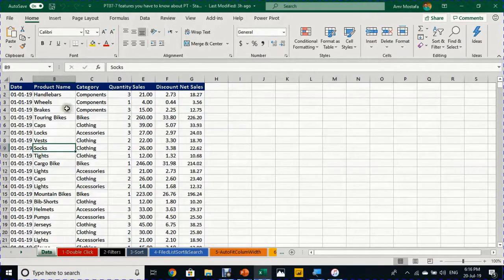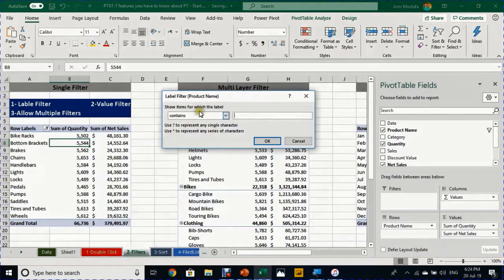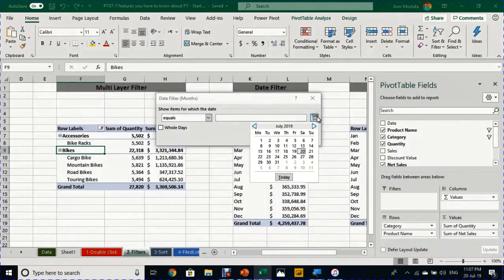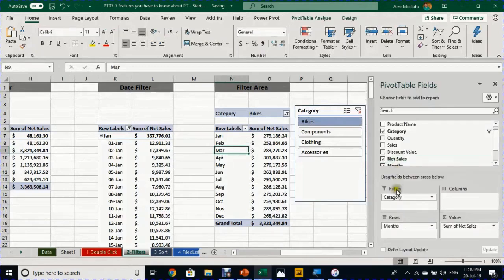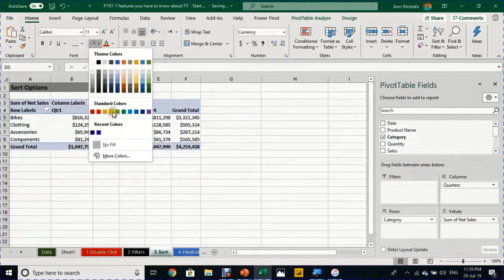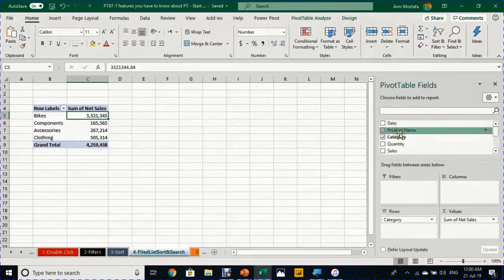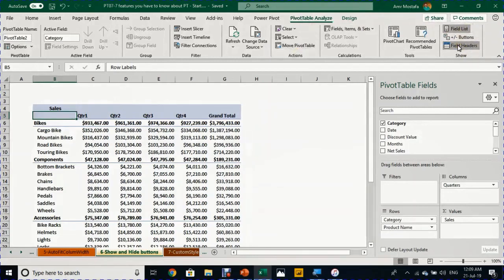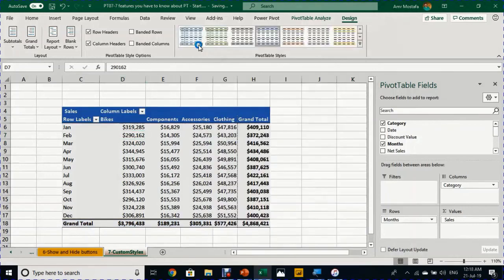PT07: Excel Pivot Tables-7 Power Features you must know about Pivot Tables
Content:
0:00 Intro
1:27 Double Click on a value
2:23 Filter Pivot Tables
10:55 Sort Labels & Values
16:26 Filed List Sort & Search
17:43 Auto Fit Column Width
19:06 Show/hide Labels
20:55 Custom Styles